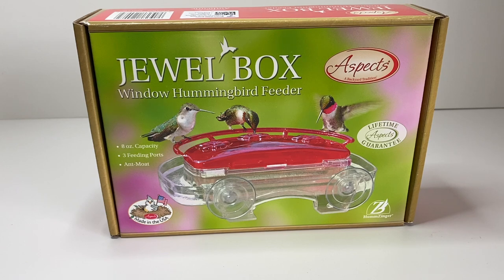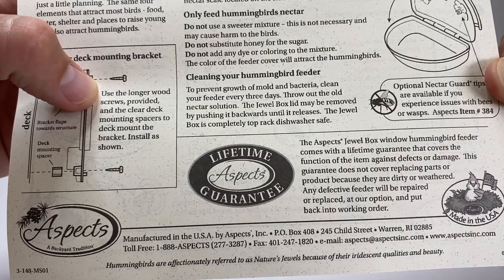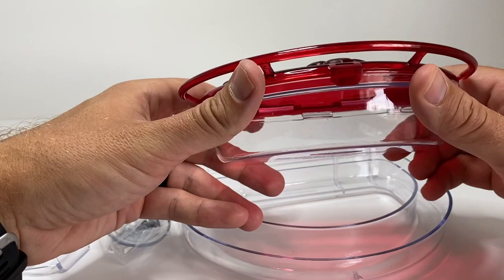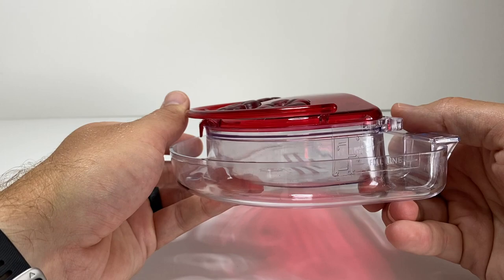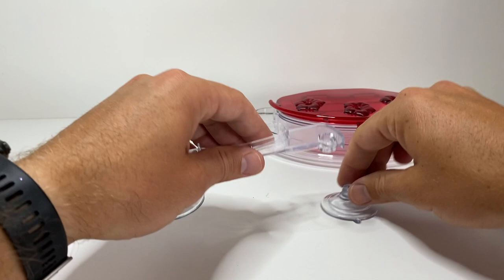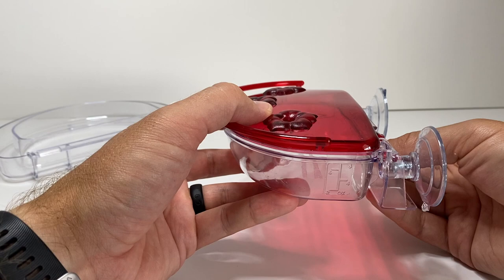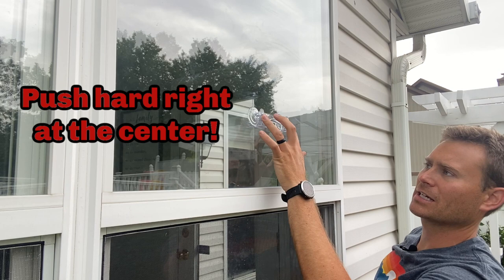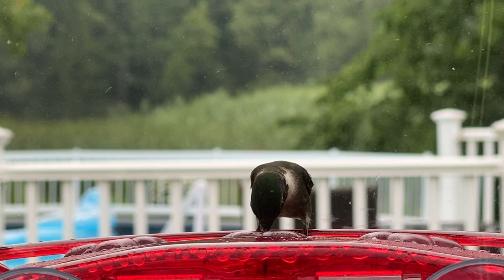Aspects WINDOW Hummingbird Feeder - Review & Unboxing (Actual Footage of Hummingbirds at the end!)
MAKE SURE TO WATCH THE HUMMINGBIRDS USING THE FEEDER AT THE END!

The Aspects Jewel Box Window Hummingbird feeder is a great way to see those incredible birds up close. It attaches directly to the outside of your window with the two included suction cups. Mine is placed right outside the kitchen.

In this video, I am unboxing the 8-ounce model to show you some of its best features.

It includes three feeding ports AND perches for the hummingbirds, so they can sit while they eat. Once the hummers found this feeder at my house (it took a few days), they made sure to visit it multiple times per day.

The nectar reservoir slides right out and is NOT ATTACHED to the suction cup bracket, which is incredibly convenient for cleaning and refilling.

And since the feeder has a simple dish design, the nectar can’t leak out and make your window sticky and gross. I also like that the flower feeding ports are raised, which helps divert rain and ensures the nectar doesn’t become diluted.

This Aspects Window Hummingbird Feeder even includes an ant moat! (This can be detached if ants are not a problem)

In addition, Aspects typically provides incredible customer service. I have accidentally broken one of their feeders before, and they replaced the part for free with no questions asked. Lastly, the Jewel Box Window Hummingbird Feeder is manufactured in the USA!

The two suction cups work great, and I’ve had no issues with the feeder sticking to my window. I think it helps a lot that the reservoir is small and only holds 8oz of nectar.